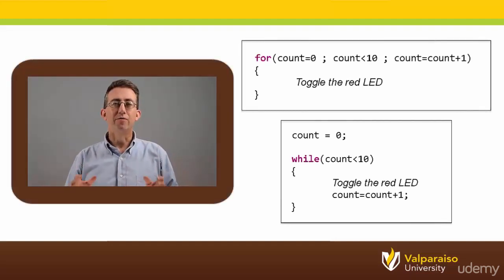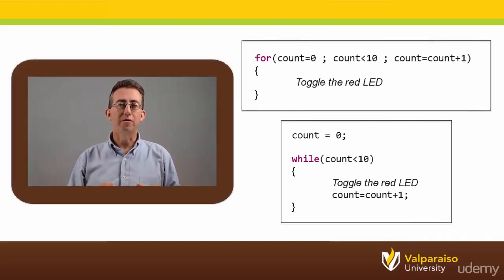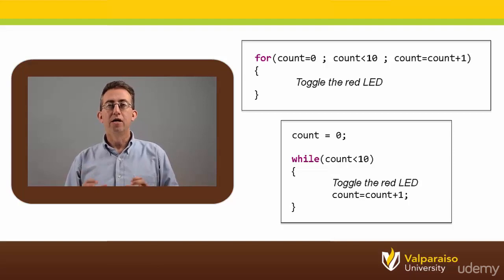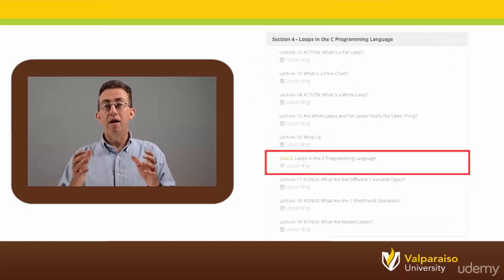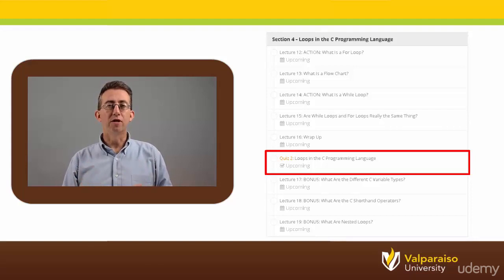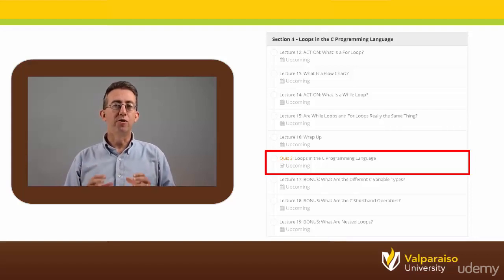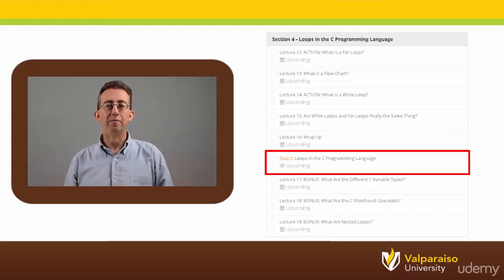034 Loops Wrap up - Microcontrollers and the C Programming Language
Microcontrollers and the C Programming Language Full Tutorials
which Consists of 100+ VIDEO'S and PDF Documentations, Some concepts
are explained in VIDEO's and some Guidlines are in PDF's, Please
go through PDF Documents for the continuity of the course.

Create C programs for a microcontroller using inputs/outputs, timers,
analog-to-digital converters, comm ports, and LCD.

Program microcontrollers with the C programming language.
Use timer peripherals
Use communication peripherals
Use analog-to-digital converter peripherals
Use a liquid crystal display (LCD)

Requirements

Information about the laboratory kit and the
instructions for downloading the software will be provided in Section 1.

Description

The course is laboratory based. Almost every lecture and section of the course leads directly to a hands-on laboratory assignment. The more practice you get using the “real world" Texas Instruments hardware and software the more proficient you will be.

The course does not waste your time. From the very beginning, we jump right in to your first laboratory assignment – Let's Get Started.

The course is modular in nature. Are you new to the world of microcontrollers? Great! Start at the beginning, and we'll teach you everything you need to know. Do you have some background in microcontrollers but want to learn more? Fantastic! You can pick and choose the modules that you need.

The course is packed with information. From the beginnings of the C programming language to advanced microcontroller peripherals, the course teaches you all of the building blocks you would need to build your own electronic systems.

We use lots and lots of examples. We take you step-by-step through the lessons – each time providing sample code and documentation to make sure you are supported through the course.

We are here to help. We are educators with a singular focus of providing a meaningful experience for our students. And, while we cannot do the work for you, we are willing to work WITH you help you succeed.

This course is meant for individuals who are not familiar with microcontrollers and/or the C programming language.
For more experienced individuals, the course will also expedite the learning curve for the Texas Instruments MSP430 and Code Composer Studio integrated development environment.